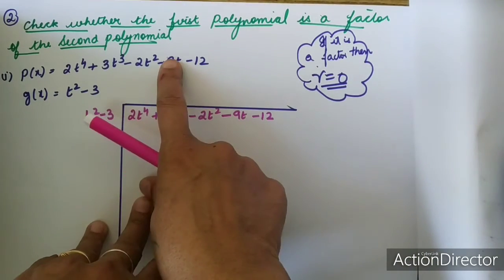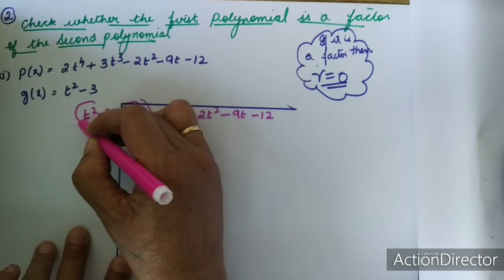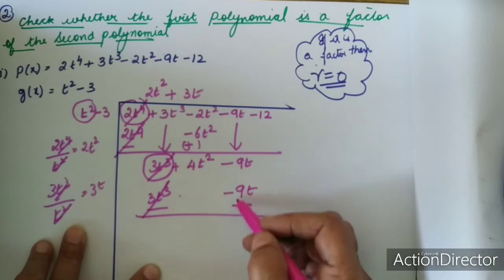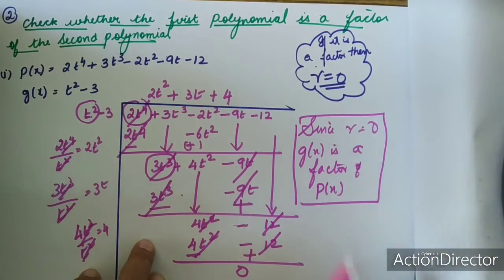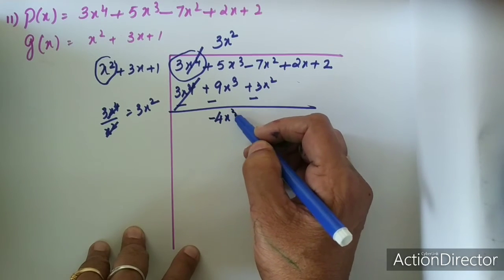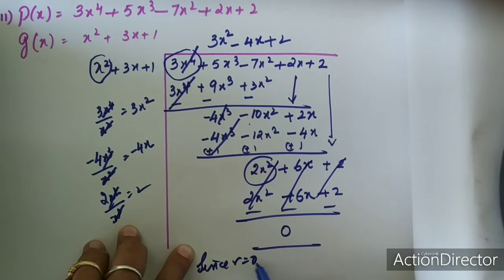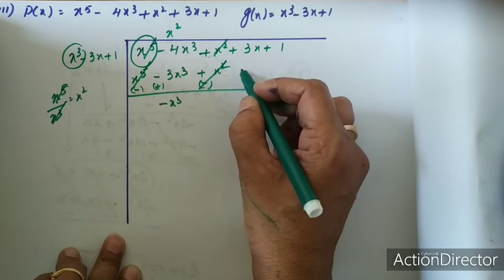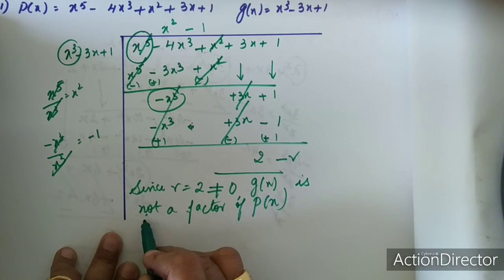MBM classes|class 10 |polynomial | chapter 2|Ex2.3 Q2(i,ii,iii)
Post all your doubts in the comment section.POLYNOMIALS LINEAR EQUATIONS#FULLY EXPLAINED-FULLY SOLVED#MBM classes.watch more videos#HCF#LCM#Polynomial#quadrilateral#bodmas#trigonometry#Linear#coordinate#Real numbers#lines and angles#construction#angle sum property#exterior angle#sum of exterior angles#conversion tricks#shortcut#basic tricks#fundamental theorem#irrational numbers#substitution#elimination#synthetic divison#puzzles#cross multiplication#distance formula#section formula#area formula#Real life examples#zeroes of polynomials#you tube subscribers